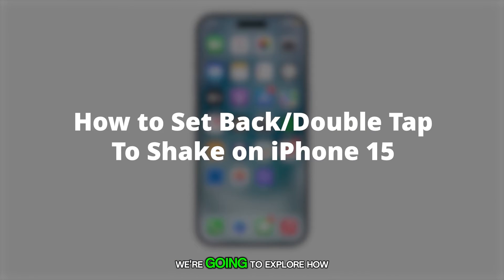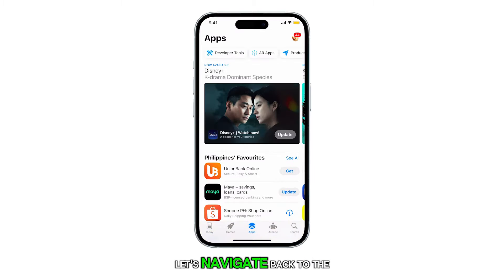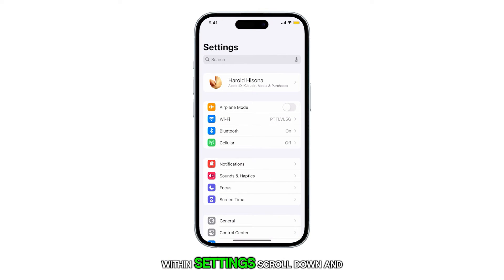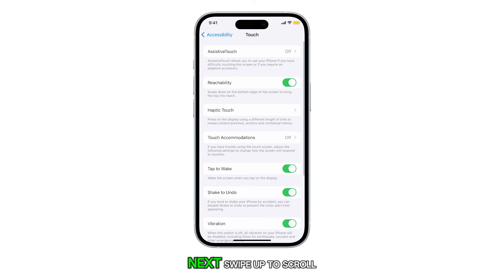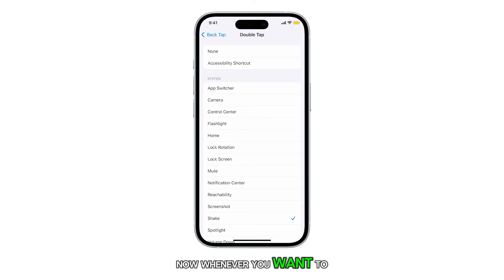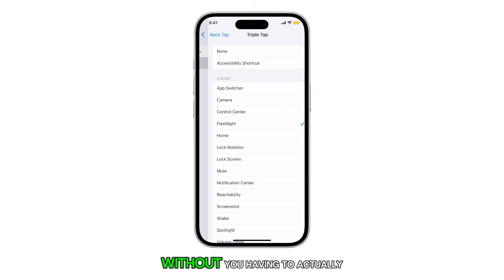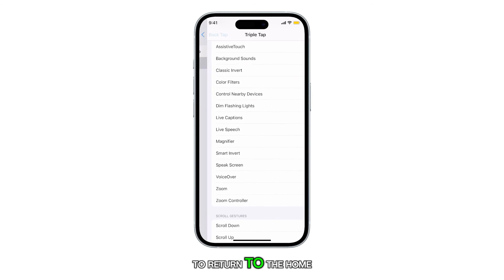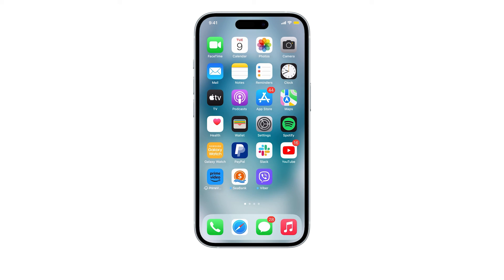How to Set Back Tap / Double Tap To Shake on iPhone 15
In this video, you'll discover how to set up back tap or double tap to simulate a shake on your iPhone 15. To begin, swipe up from the bottom of the screen to navigate back to the home screen, then tap on Settings and select Accessibility. From there, navigate to Touch, then Back Tap, choose either double or triple tap, and select Shake. Now, simply double tap the back of your iPhone whenever you need to simulate a shake action without physically shaking it, making tasks easier.